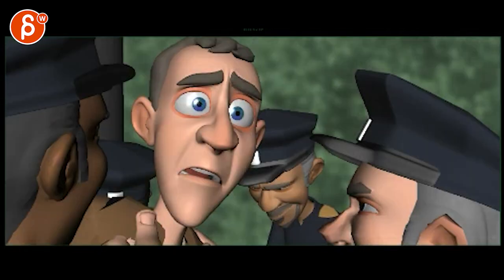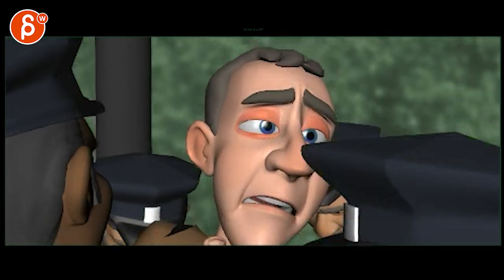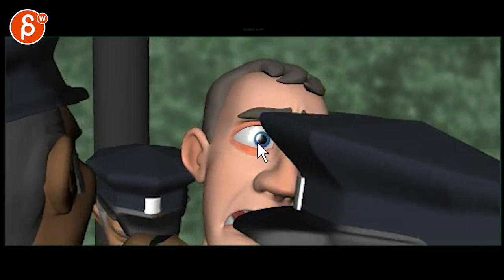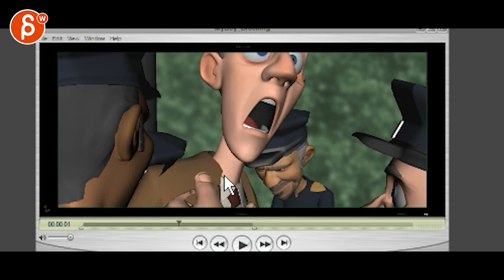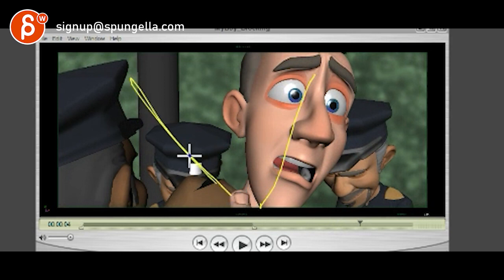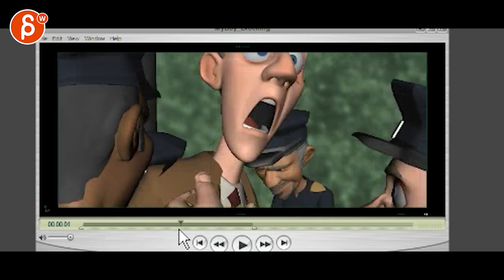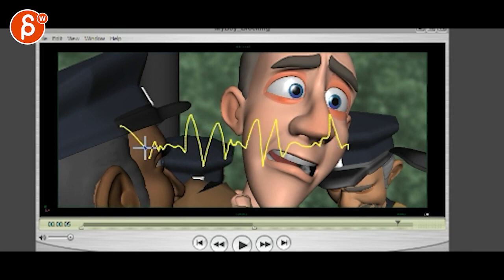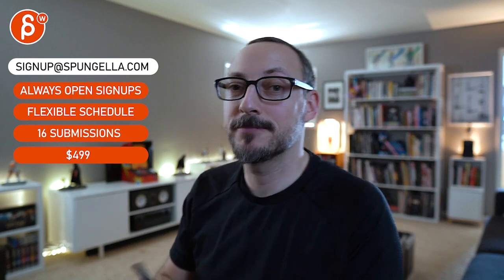Animation Workshop Feedback - Cody Lyon #6 (2015)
You're watching a feedback session for the Spungella Animation Workshop. Topics that are covered: lipsync, body mechanics, acting, maya animation, camera animation.